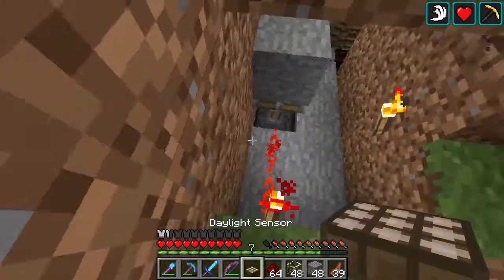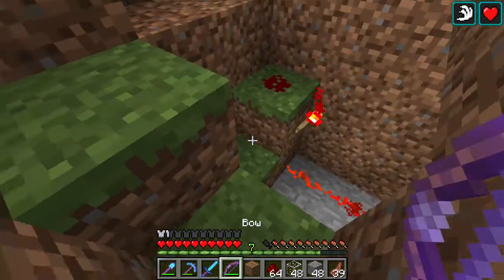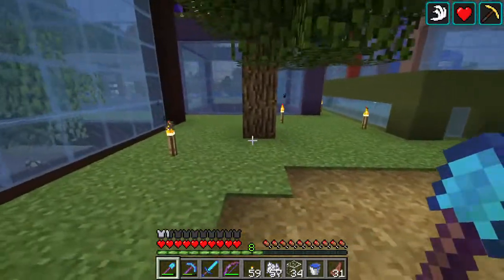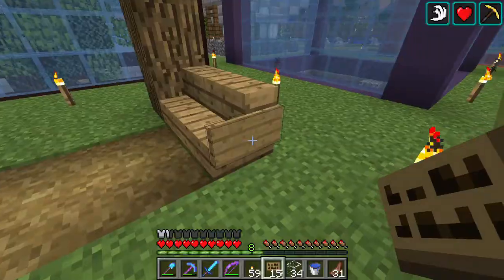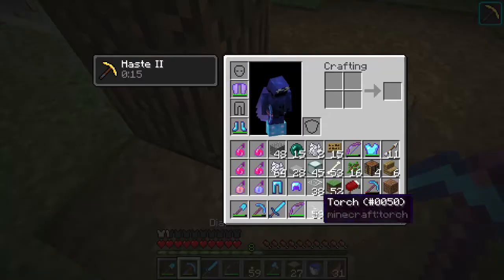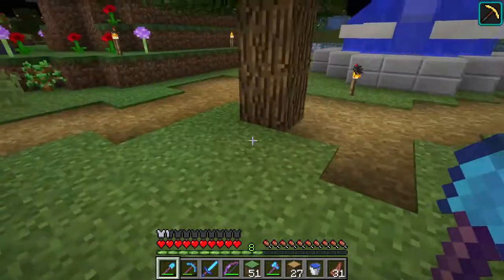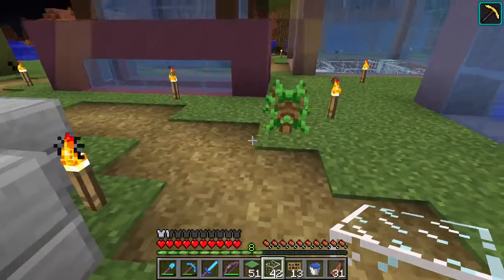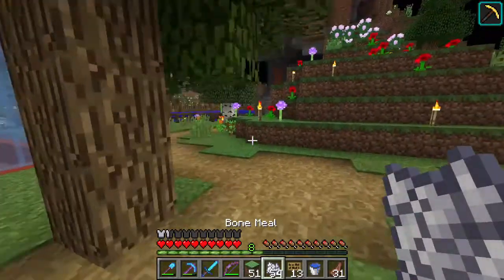Base Landscaping! - Ep. 71 :: Minecraft :: V for Vanilla - Season 3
Today we start getting things finished up around the base, beginning with landscaping and pathways around the buildings.